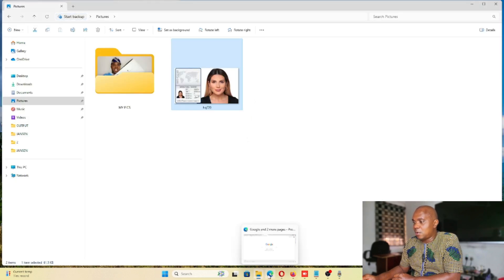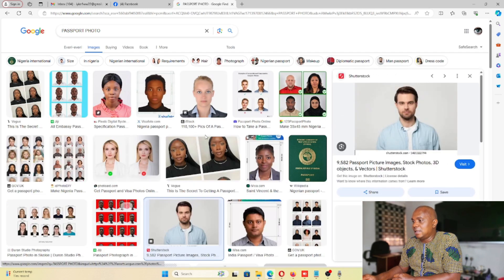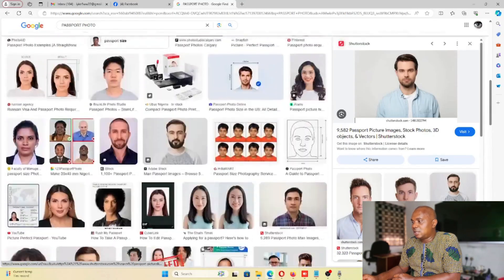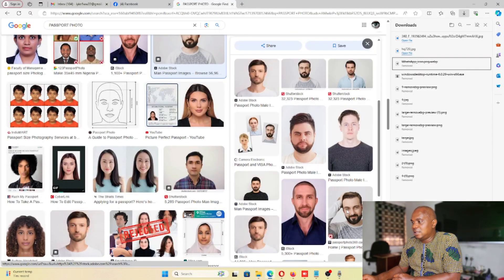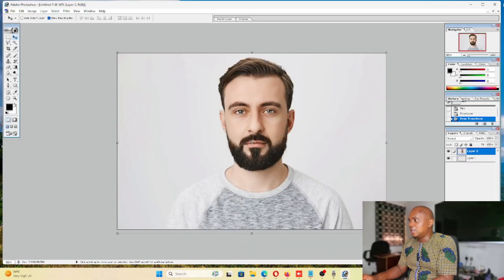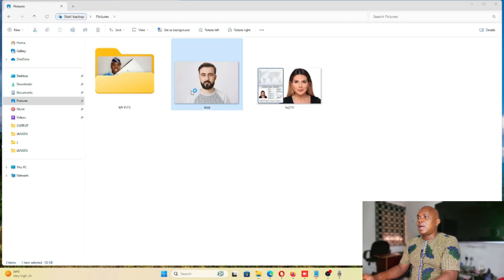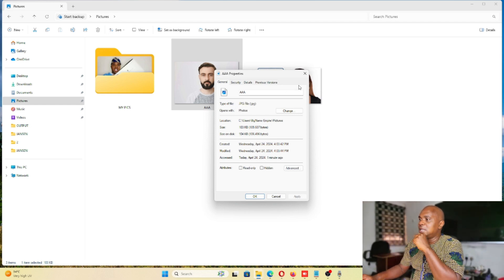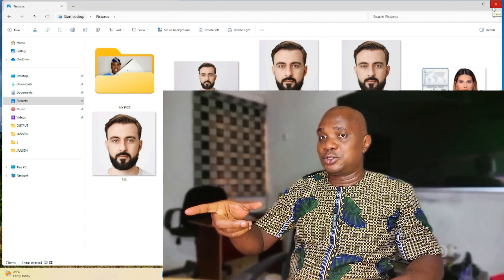Best Image Compression Software — How To Compress Deepface Live PNG Image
This video will guide you on a step by step method on How and the Best Image Compression Software for deepface live that makes deepface software to read PNG image easily and within a second.
📉 Say goodbye to large PNG files eating up your storage! In today's video, we're showing you how to compress PNG files with Picture Manager, the ultimate tool for efficient photo management! 🖼️
This file compression software compresses JPEG and PNG image in a way that deepfake/deepface live software reads the converted file easily within a second.
🔥 Follow my step-by-step guide to quickly and easily reduce your JPEG and PNG file sizes without sacrificing quality! Free up space and streamline your photo storage with just a few clicks! 💥
💡 Picture Manager's intuitive tools make compression a breeze, ensuring your images maintain their sharpness and clarity while taking up less space! Perfect for anyone looking to optimize their photo libraries! 🌟
🎉 Ready to make the most of your storage? Let's maximize your storage together! 🎉

Cheers!!!